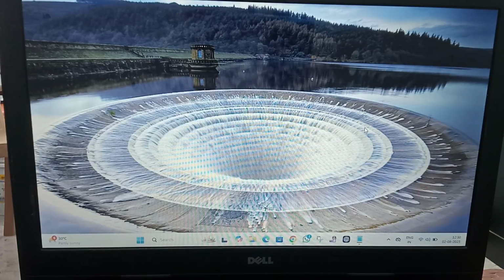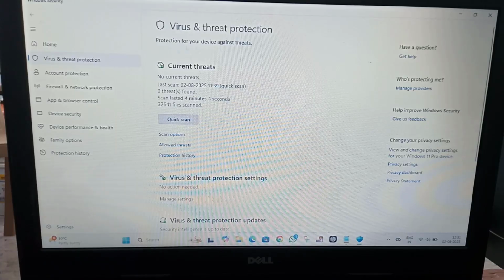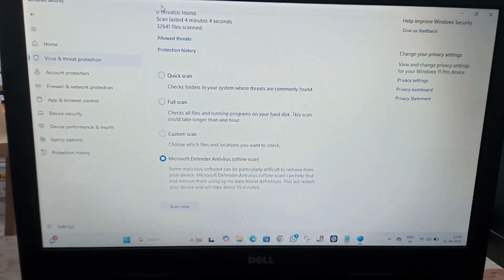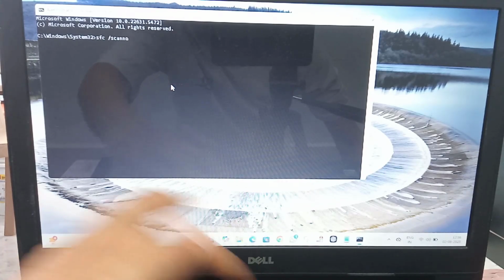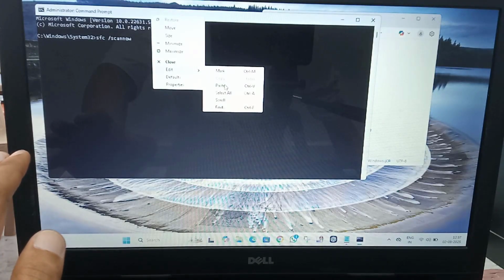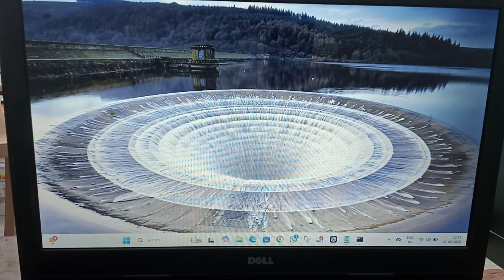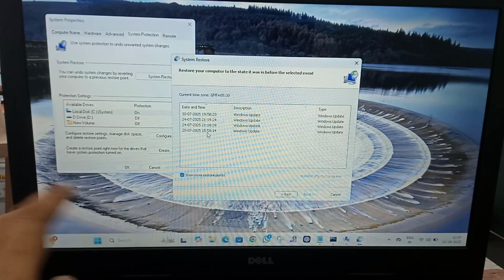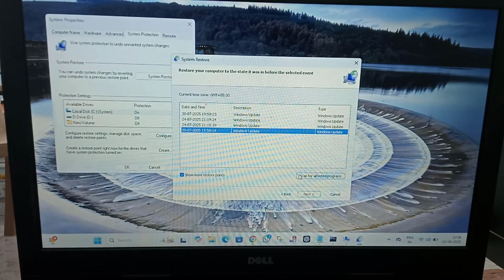How to fix “ic64.dll Missing Error” in Windows| ic64.dll Error Fixed in 2 Minute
In this video I will show you how to fix the error ic64.dll missing error on your Windows 10 or 11 PC. In this quick and easy guide, I will show you step-by-step how to fix the ic64.dll error, restore system stability, and boost your computers performance.